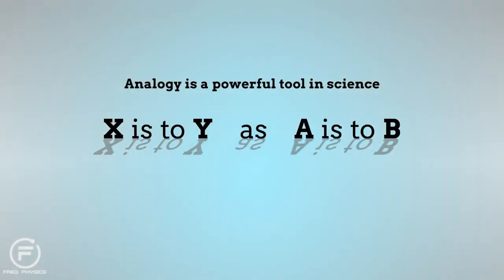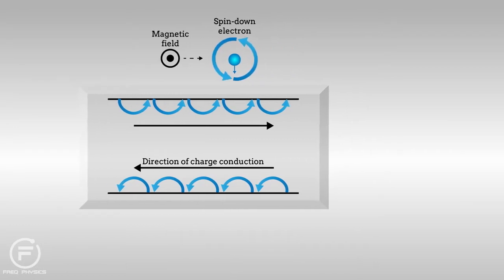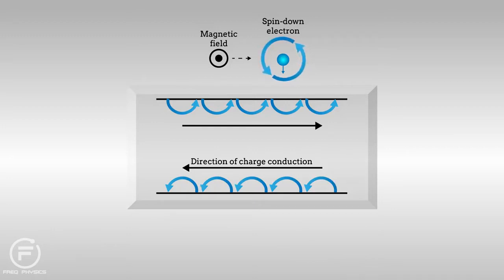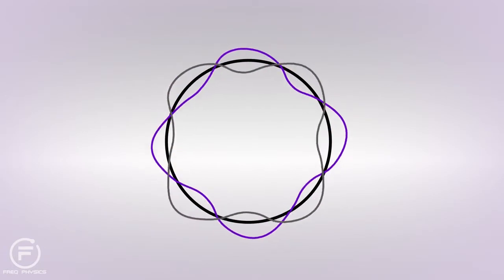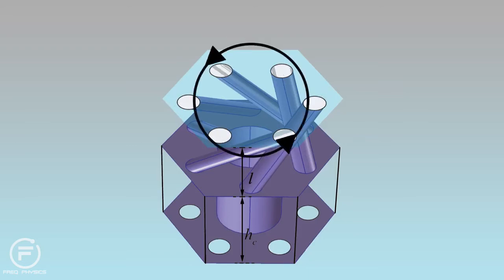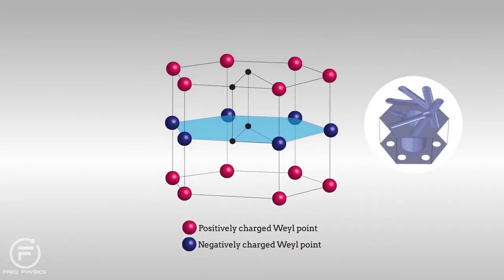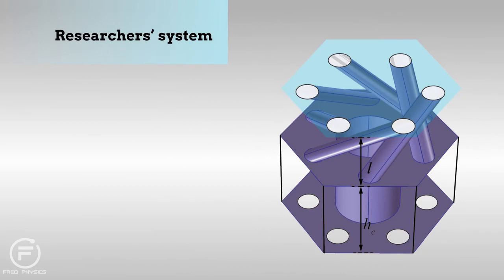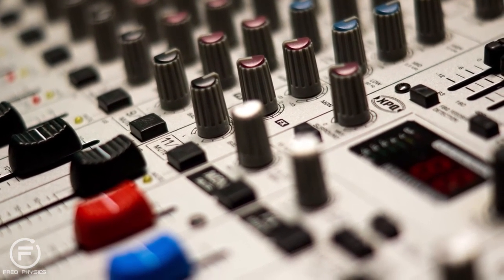Freq Physics: Synthetic gauge flux and Weyl points